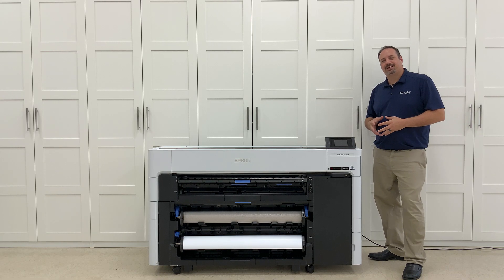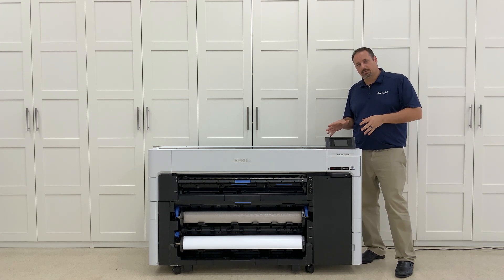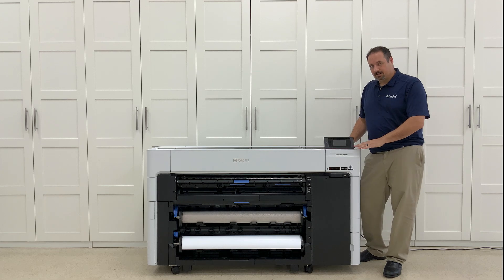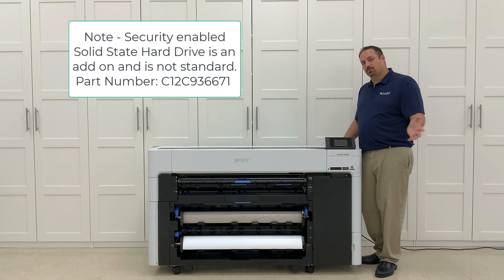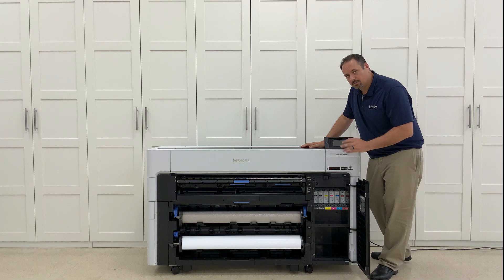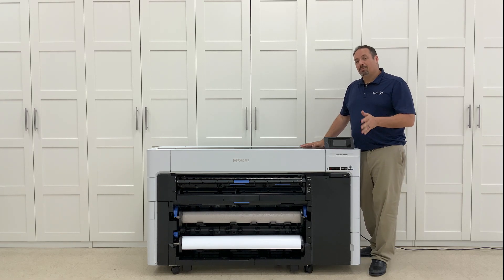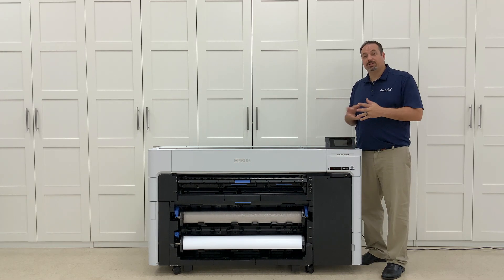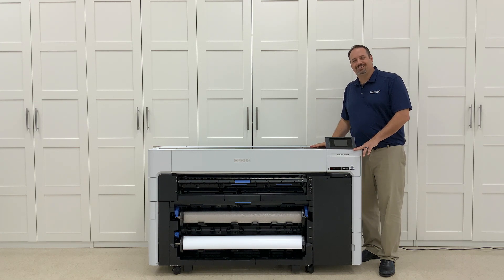Epson SureColor T-Series: Comparing the T3770, T5770 & T7770 Printers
Curious about the differences between Epson’s newest T-Series printers? We break down the T3770 (24"), T5770 (36"), and T7770 (44") models, touching on dual-roll capabilities, pigment-based inks, high-capacity tanks, and modular scanning and storage options. Whether you're in AEC, design, or signage, there's a model tailored to your workflow.

Chapters
00:00 What to expect for unboxing
01:10 - Understanding the model differences - Dual Roll Option
01:53  - Switch Dual Roll to a Take up system
02:24 - Understanding
the model differences - "M" Series
02:40 - USB to print option
02:55 - Optional Solid State Security Encrypted Hard Drive
0
3:05 - Adobe Post Script Models
0
3:13 - Understanding
the model differences - "L" Series vs Non -L ink tanks
04:00 - Design
Benefits & Accessibility - Catch Basket
04:23 - All about the
ink technology & longevity expectancy
04:50 - All new RED cartridge in the T-Series. Why is it important?
05:20 - Besides papers what can I run through the printer?
05:45 - Conclusion